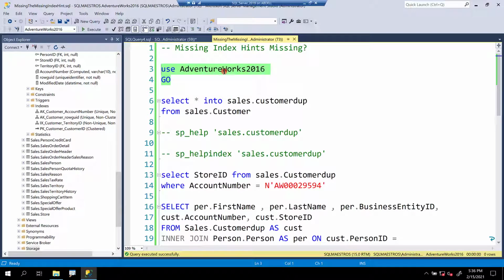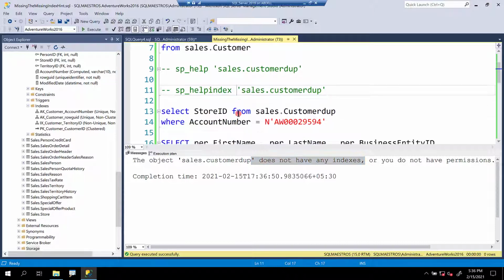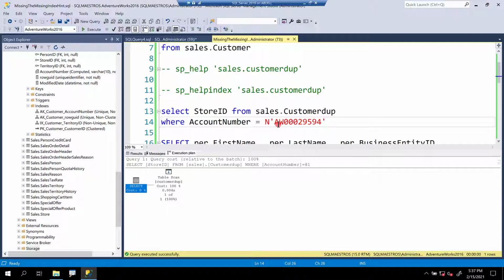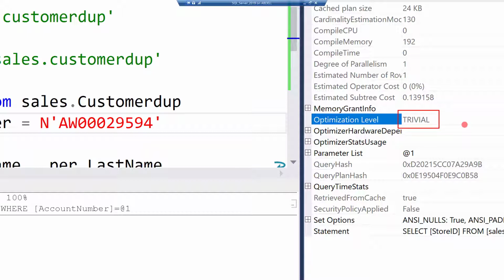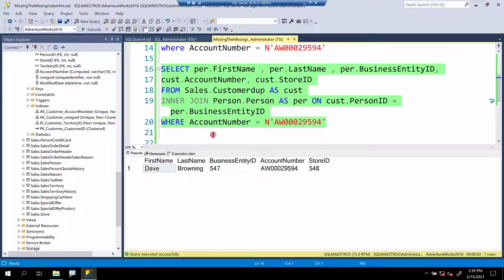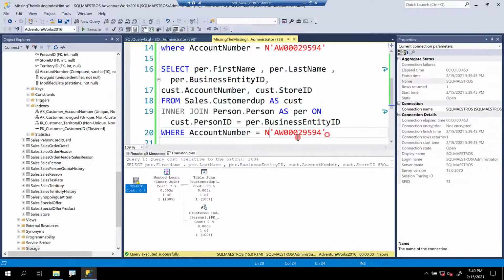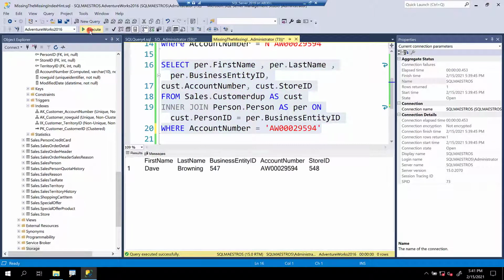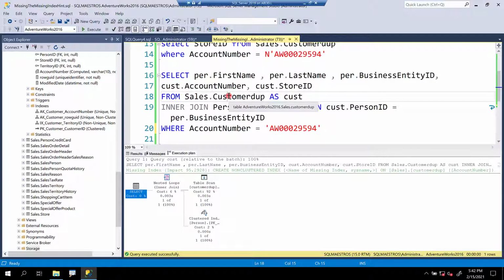Why are Missing Index Hints Missing (by Amit Bansal)